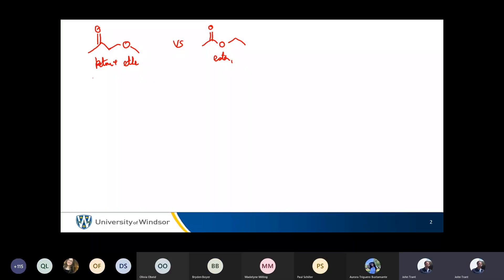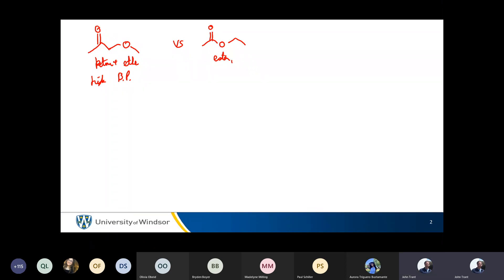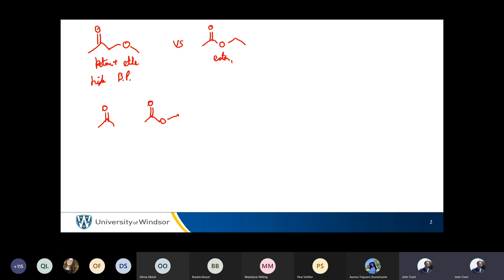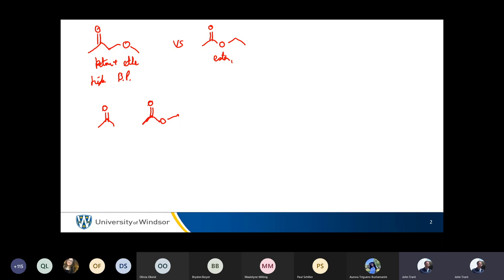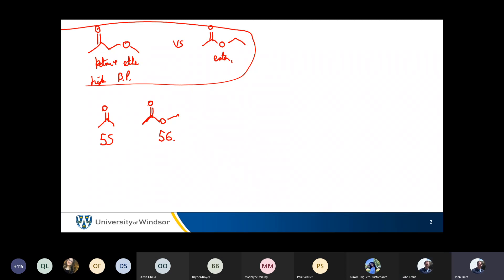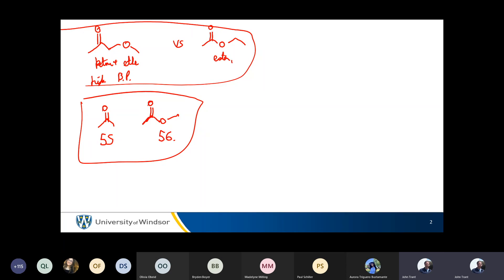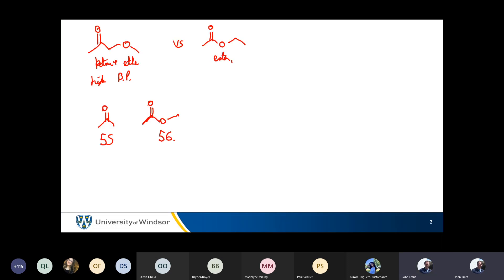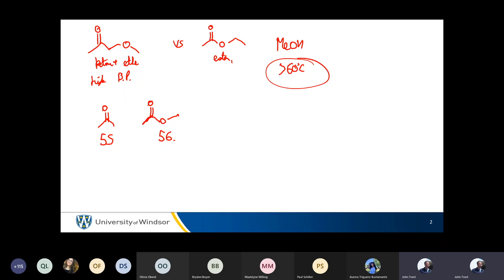2021 09 27 Resonance ranking and charge stability!